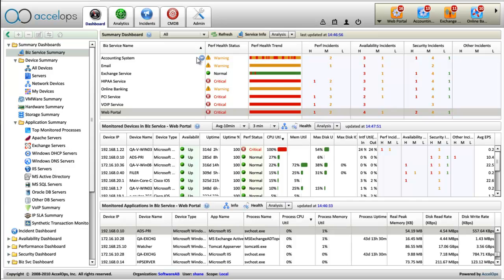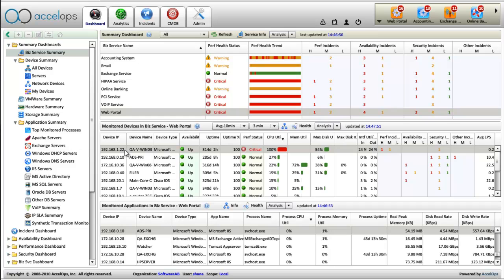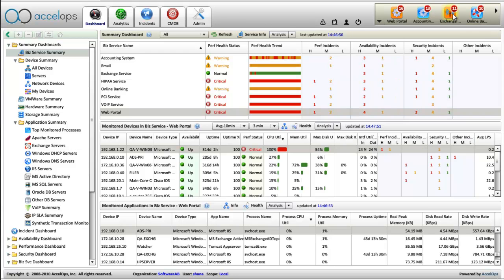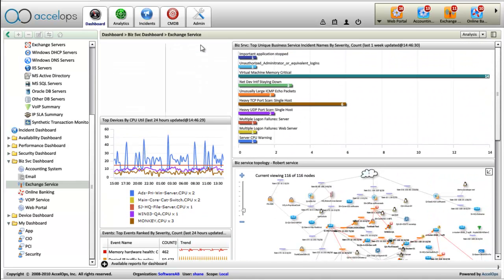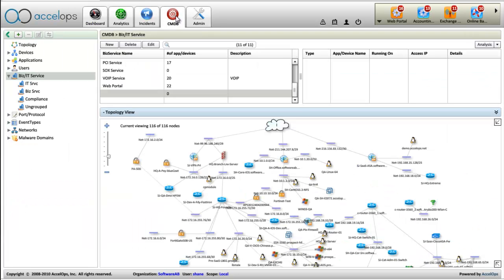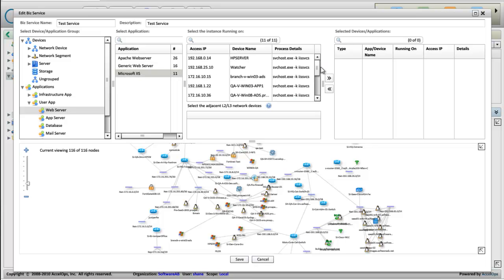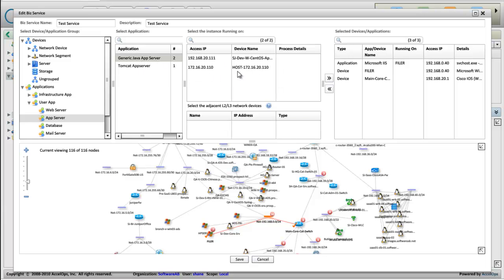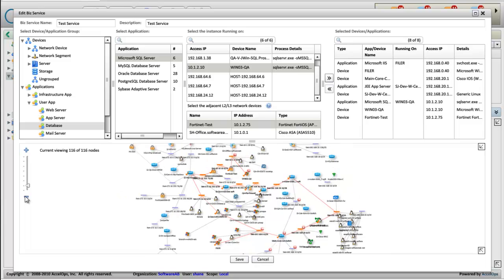Business Service Monitoring